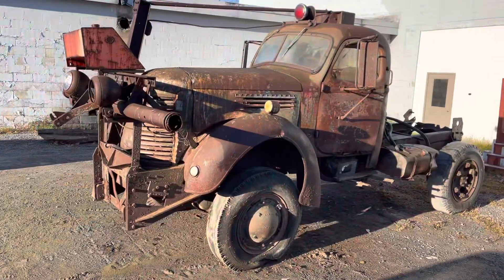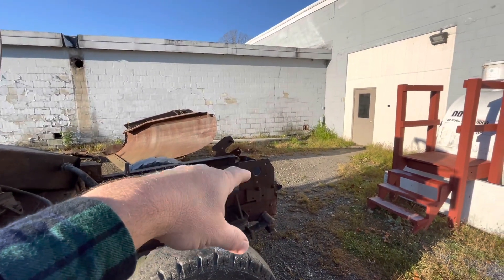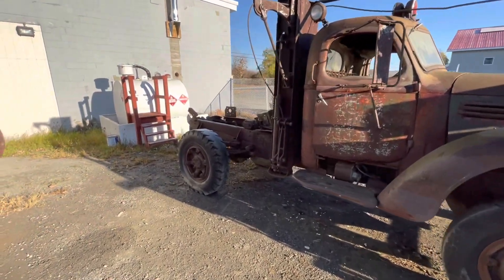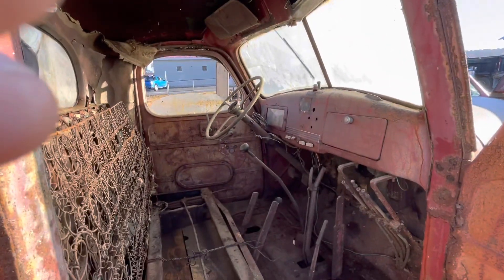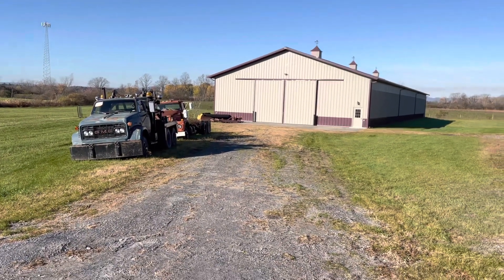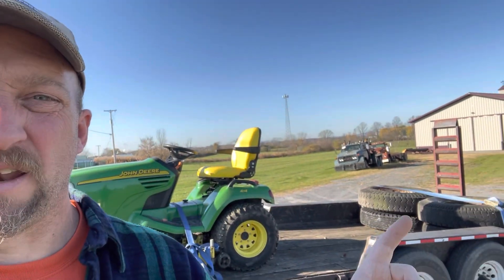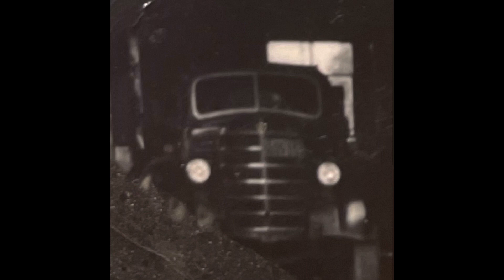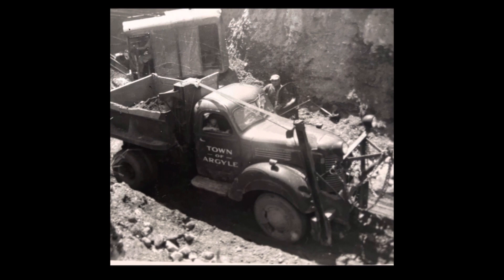I’m giving away this old International KB-7 to be a new lawn ornament. Can’t wait to see it roadside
Check out the history of this old truck. It will make a cool roadside display for our proud Town Highway guys!